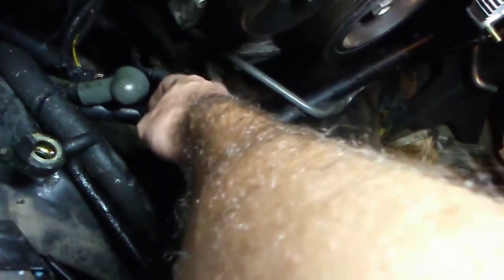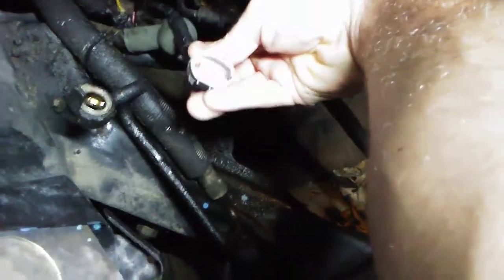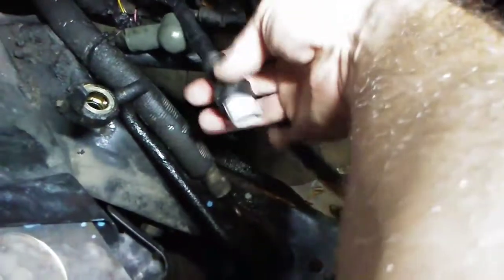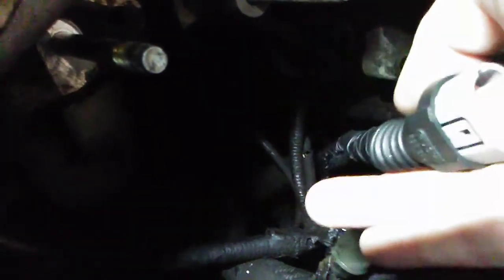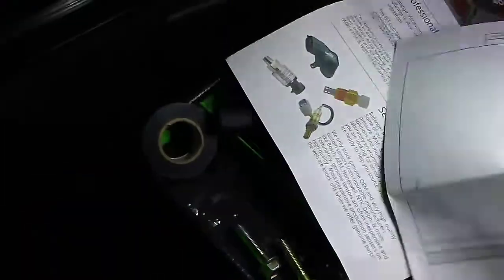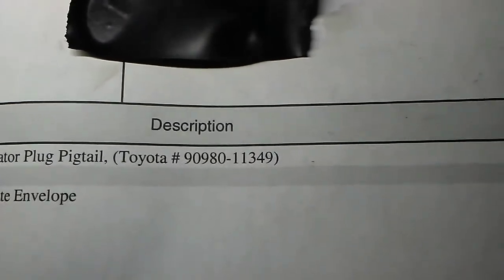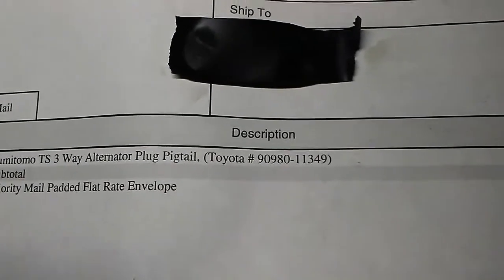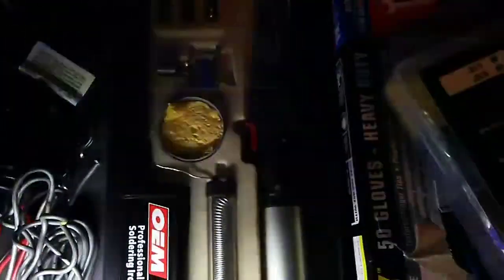LS400 alternator pigtail repair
How to repair the alternator pigtail on a Toyota 1uzfe